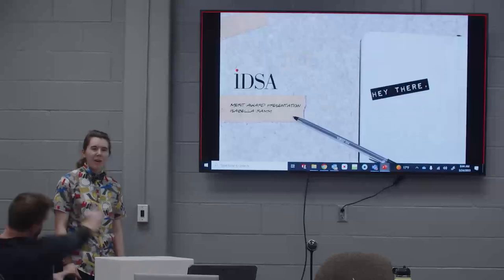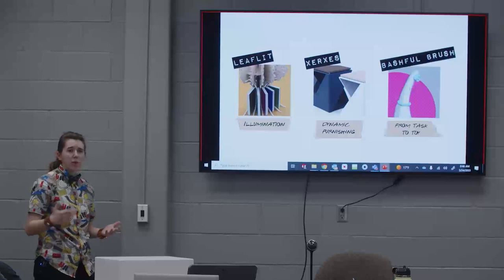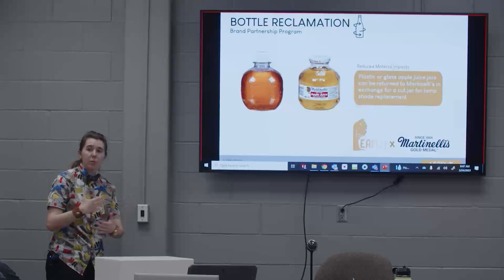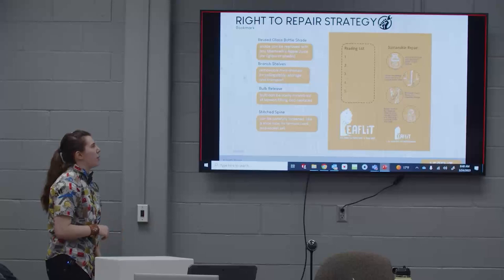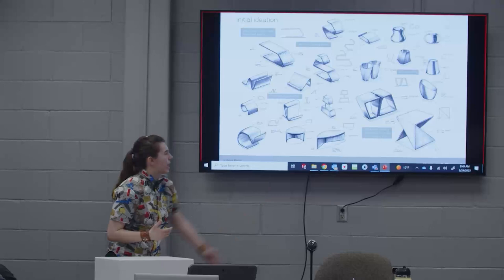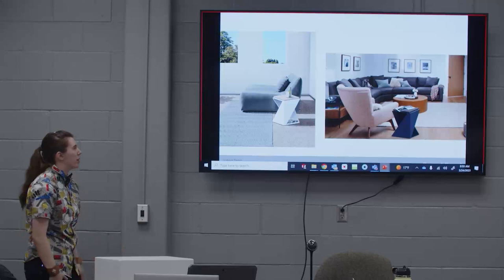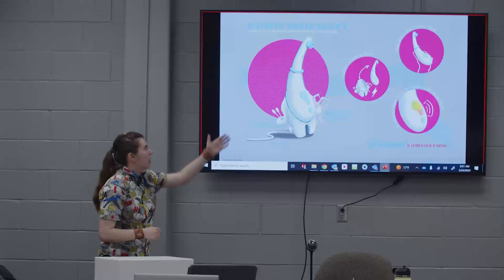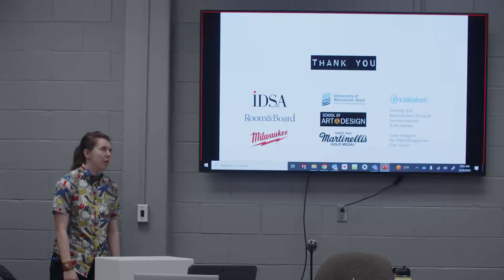IDSA Merit Award Finalist Presentation - Isabella Ramm - UW-Stout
Isabella Ramm was the winner of the IDSA Merit Award for the University of Wisconsin-Stout in Spring 2023. This is her presentation. Enjoy!